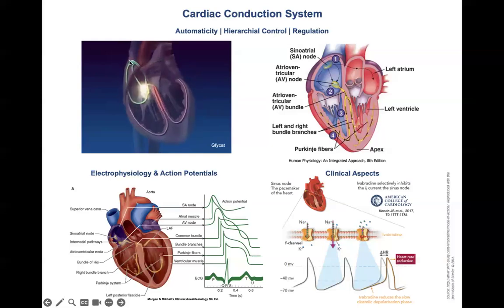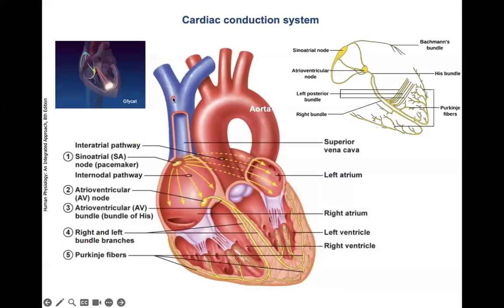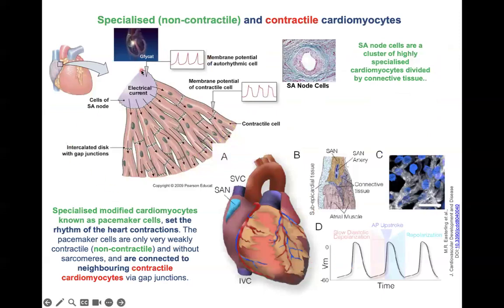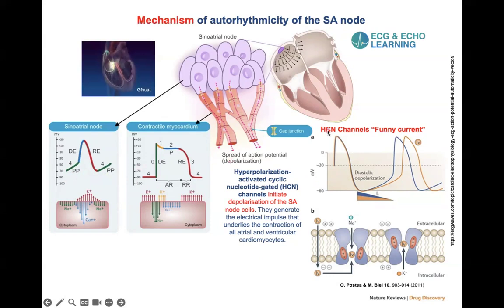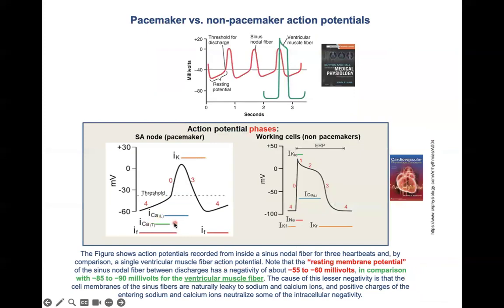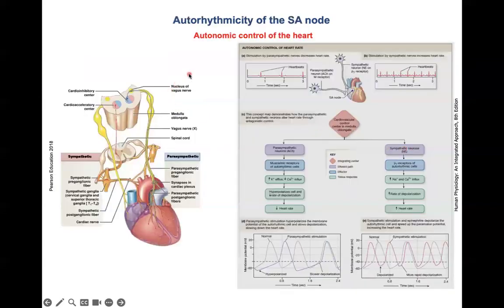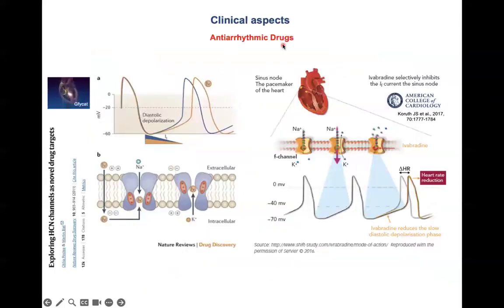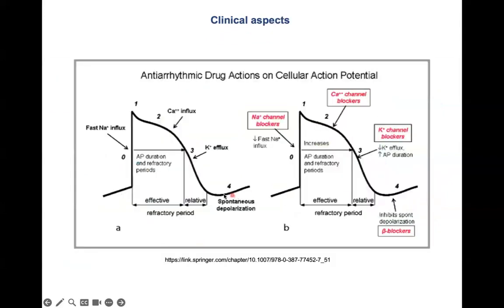Cardiac Conduction System | Heart Physiology & Cardiology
USMLE Aspirants & Medical Students: Master Cardiac Conduction System Physiology in 14 Minutes.
This high-yield video breaks down cardiac conduction pathways, pacemaker function & clinical relevance, with insights from Guyton and Hall’s Medical Physiology & Ganong’s Review of Medical Physiology—perfect for USMLE prep, cardiology, & clinical mastery!

The Heart’s Electrical Marvel: Cardiac Conduction System The heart’s rhythmic contractions are orchestrated by a specialised conduction network, ensuring precise timing & synchronised pumping.

Key Components of the Cardiac Conduction System
1️⃣ Sinoatrial (SA) Node – The Conductor
Heart’s natural pacemaker, located in the right atrium
HCN channels generate the funny current, enabling spontaneous firing
Electrical impulses propagate via internodal pathways & Bachmann’s bundle
2️⃣ Atrioventricular (AV) Node – The Gatekeeper
Delays conduction, allowing atria to contract before ventricles
Low gap junction density ensures efficient circulation
3️⃣ Atrioventricular (AV) Bundle (Bundle of His) – The Pathway
Transmits impulses through the ventricular septum
Bifurcates into right & left bundle branches for coordinated contraction
4️⃣ Purkinje Fibres – The Speed Demons
Rapidly distribute electrical signals across the ventricular myocardium
Ensures forceful & synchronised ventricular contraction
5️⃣ Cardiac Skeleton – The Insulating Framework
Dense connective tissue rings encase the aorta, pulmonary trunk & valves
Prevents rogue electrical signals, ensuring impulse exclusivity

- Autonomic Regulation of Cardiac Conduction:
The conduction system is under continuous modulation by the autonomic nervous system, balancing parasympathetic inhibition and sympathetic excitation.

Parasympathetic Control (Vagal Influence)
✔ Acetylcholine released from vagal endings activates M2 muscarinic receptors in the SA and AV nodes
✔ Increases potassium conductance, hyperpolarising pacemaker cells
✔ Slows phase 4 depolarisation → decreases heart rate (negative chronotropy)
✔ Prolongs AV nodal conduction time → protective against rapid atrial impulses

Sympathetic Control (Adrenergic Influence)
✔ Norepinephrine acts on β1-adrenergic receptors in nodal and myocardial tissue
✔ Increases cAMP and protein kinase A activity, enhancing If and calcium currents
✔ Accelerates phase 4 depolarisation → increases heart rate (positive chronotropy)
✔ Enhances conduction velocity (positive dromotropy) and contractility (positive inotropy)
✔ Clinical relevance: β-blockers attenuate these effects; catecholamine excess predisposes to tachyarrhythmias

- Pharmacological Correlation – Funny Current Blockers
Antiarrhythmic Drugs Targeting the Funny Current (If)
✔ Ivabradine selectively inhibits HCN channels in the SA node
✔ Reduces slope of phase 4 depolarisation → slows heart rate without affecting contractility
✔ Used in chronic stable angina and heart failure to lower heart rate when β-blockers are contraindicated or insufficient
✔ Represents a direct pharmacologic modulation of the pacemaker current

- Why Cardiac Conduction Physiology Matters:
Understanding electrical conduction is essential for diagnosing arrhythmias, mastering clinical physiology, & excelling in USMLE exams!

🔗Related video on my Playlist of Medical Physiology:
ECG Physiology in 30 Minutes Lecture | Interpretation Made Easy